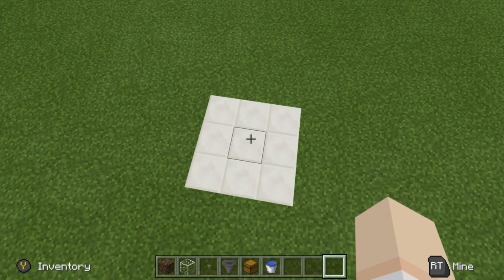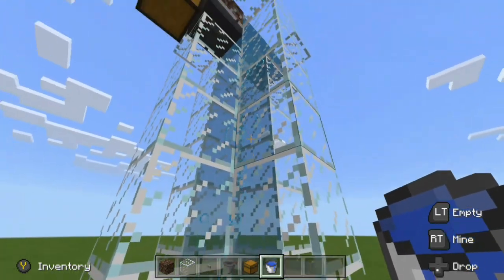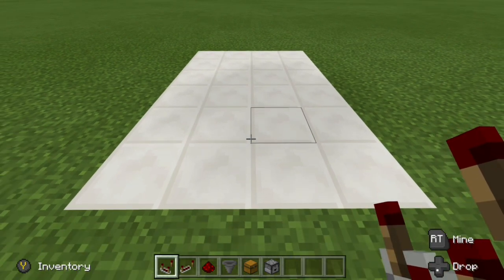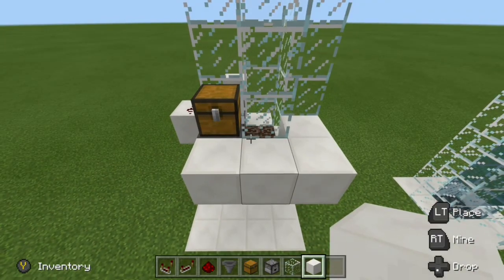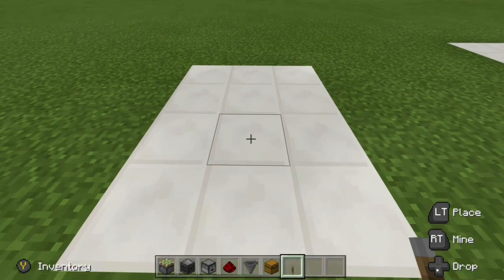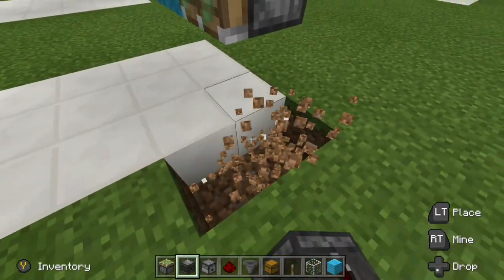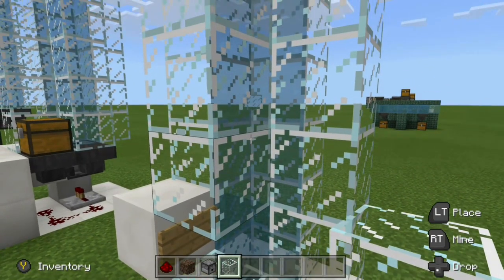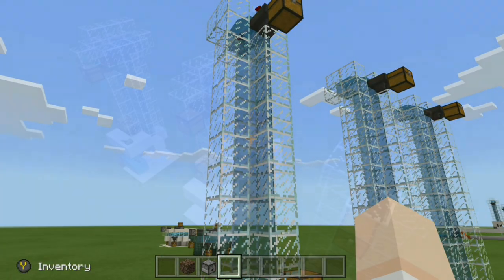Minecraft Bedrock - Soul Sand Item Elevator Tutorial ( Xbox / MCPE / Windows 10 / Switch )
In this redstone tutorial I will show you how to create 3 different soul sand item elevators for Bedrock Edition ( Xbox / MCPE / Windows 10 / Switch )! This updated item elevator will be using the new water mechanics in the Update Aquatic - Phase 2.

I will also show you to fix the water for the other item elevator designs and the coral and sea grass farm!

Thanks for all of your comments, feedback, and support!

Created in v1.5.2 ( Minecraft Bedrock Edition / Better Together )